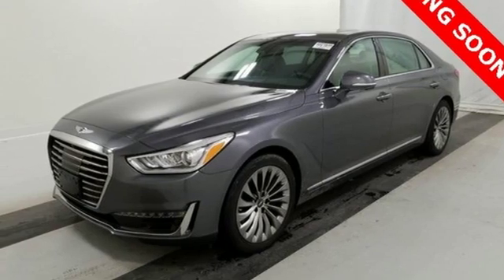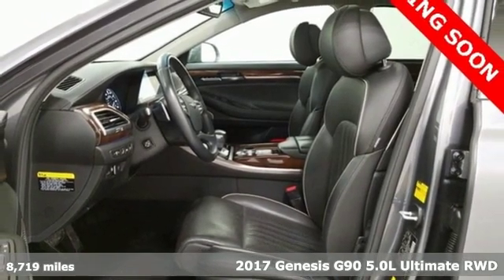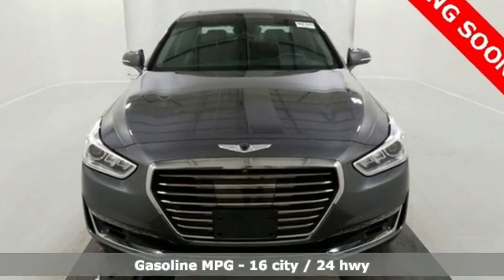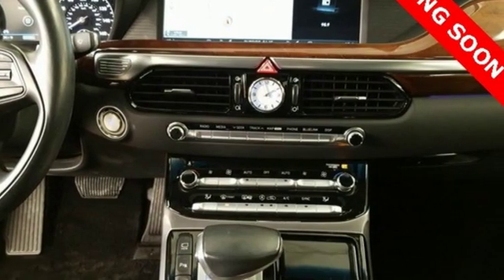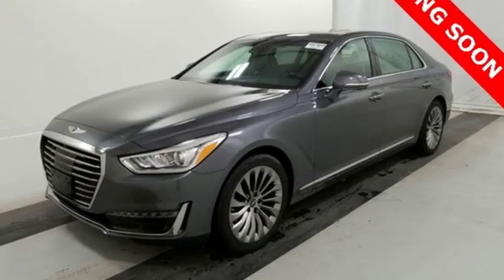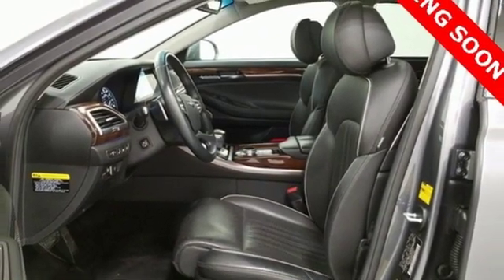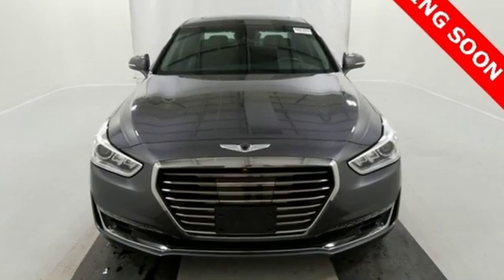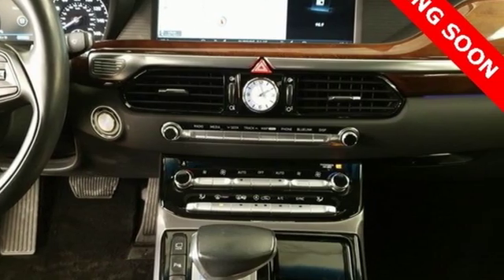Used 2017 Genesis G90 Atlanta Duluth, GA G1095 - SOLD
Year: 2017
Make: Genesis
Model: G90
Trim: 5.0 Ultimate
Engine: 5.0L V8 DGI DOHC 32V Dual CVVT
Transmission: 8-Speed Automatic with SHIFTRONIC
Color: Gray
Interior: Black
Mileage: 8719
Stock #: G1095
VIN: KMHG54JH5HU025522
* GENESIS CERTIFIED br* G90 5.0 RWD ULTIMATE PACKAGEbr* FULL LED HEADLIGHTS WITH DYNAMIC BENDING LIGHTbr* LED DAYTIME RUNNING LIGHTSbr* FULL COLOR HEAD UP DISPLAYbr* MULTI-VIEW CAMERAbr* 12.3-IN HD DIS NAVIGATION SYSTEMbr* POWER TRUNK LIDbr* LEXICON 17-SPEAKER QUANTUM LOGIC SOUND SYSTEMbr* 3-ZONE MODE CLIMATE CONTROL WITH CO2 SENSORbr* SMART CRUISE CONTROL WITH STOP/STARTbr* AUTO EMERGENCY BRAKING SYSTEMbr* LAND DEPARTURE WARNING & LANE KEEP ASSISTbr* PARKING SENSORSbr* ELECTRONIC PARKING BRAKEbr* AUTO VEHICLE HOLDbr* HEATED & VENTILATED SEATSbr* HEATED STEERING WHEELbr* WIRELESS DEVICE CHARGER (Qi)br* SOFT CLOSING DOORSbr* SMART BLIND SPOT SENSORS WITH REAR CROSS-TRAFFIC ALERTbr* 9 AIRBAGS INCLUDING DRIVER KNEE AIRBAGbrbrbrGenesis CPO PROGRAM FEATURES: * 6-Year / 75,000-Mile Extended CPO Limited Warranty * A 10-Year 100,000-Mile CPO Powertrain Limited Warranty. Coverage begins from original in-service date and zero and covers 10-Years/100,000 miles, whichever comes first. * Comprehensive 191-Point quality assurance inspection * Complimentary CARFAXA® Vehicle History Report TM * 10-Year / Unlimited Mile Roadside Assistance1 * Rental car and travel interruption reimbursement for covered repairs * 3-Month of No-Charge Sirius XMA® Satellite Radio "All-Access" Trial. Sale Price Includes all available discounts and rebates. Give us a call to confirm availability and schedule a hassle free test drive! We are located at: 5785 Peachtree Industrial Blvd, Atlanta, GA, 30341.

Address:
5785 Peachtree Ind Blvd